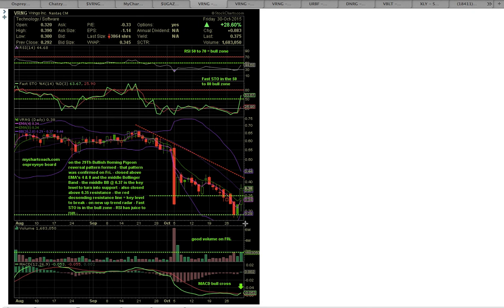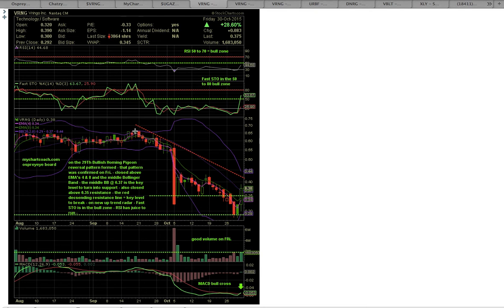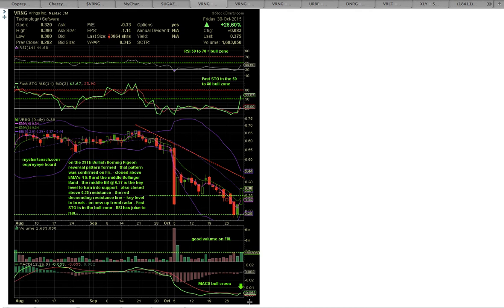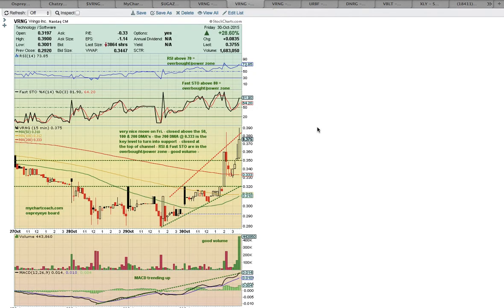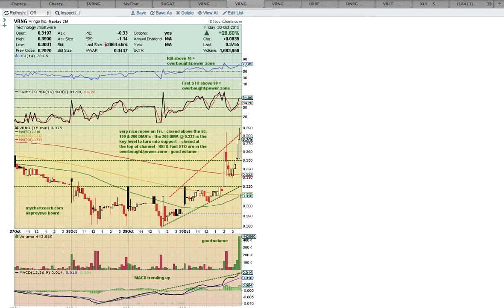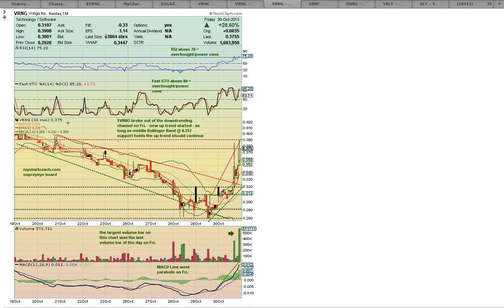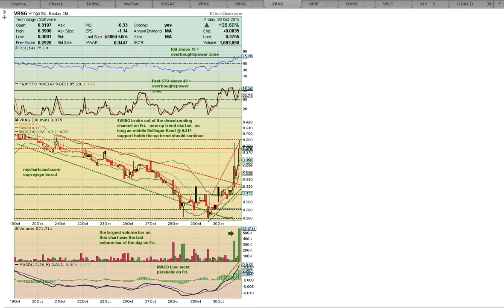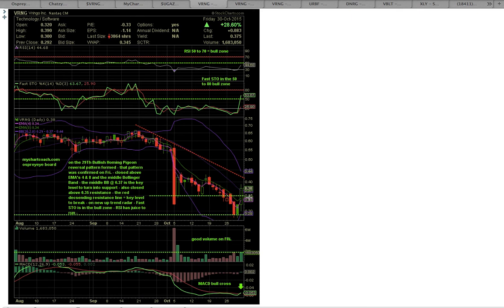$VRNG Charts - MyChartCoach.com Technical Analysis Video -